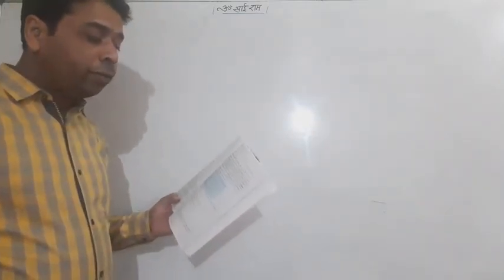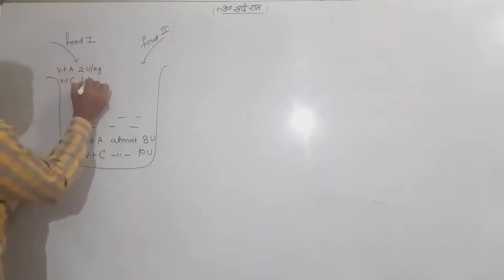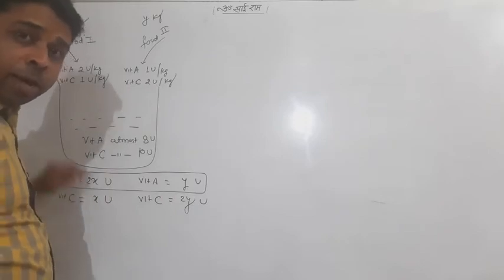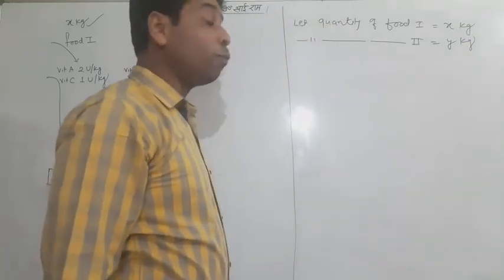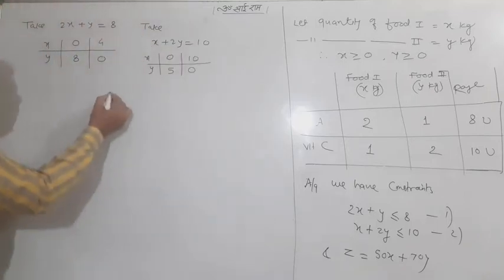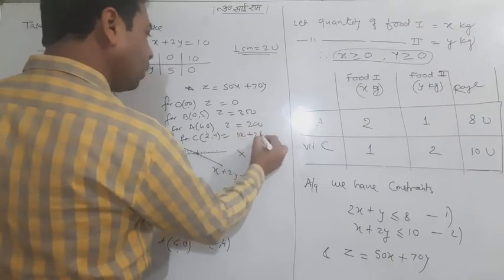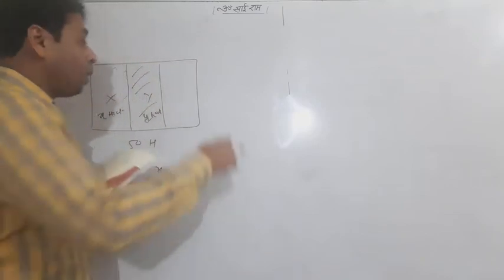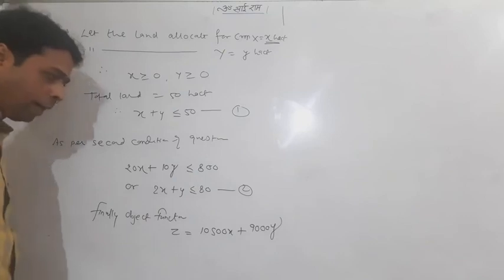CLASS XII || LINEAR PROGRAMMING || MATHS